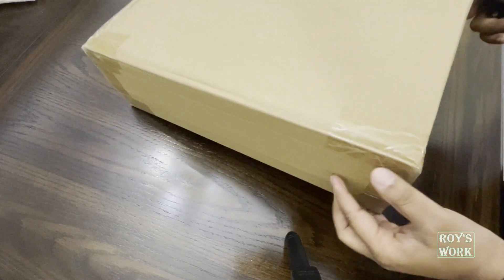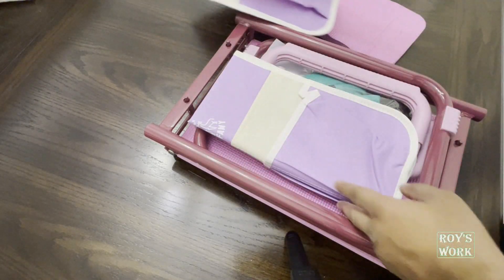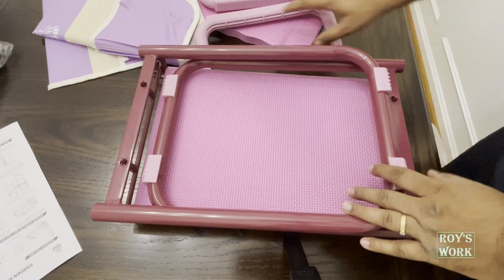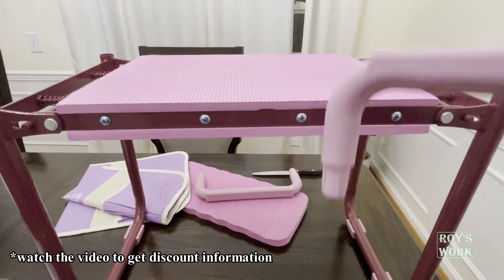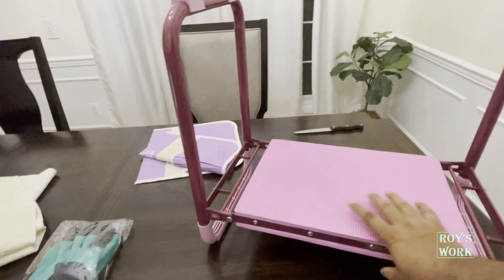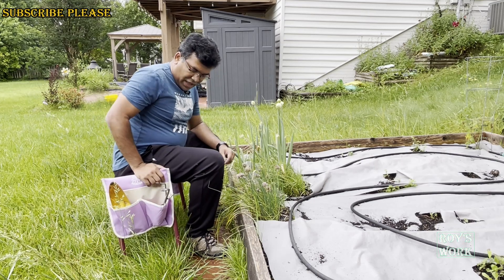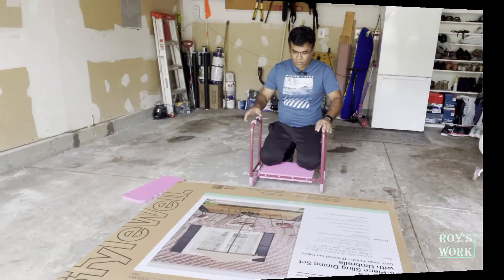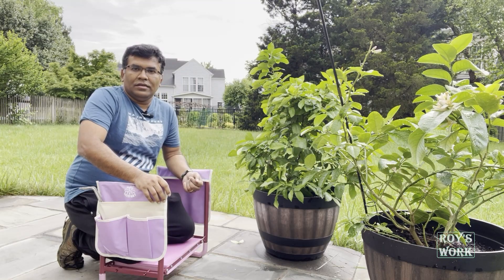The Ultimate Gardening Stool: Comfort Meets Function | DEERFAMY